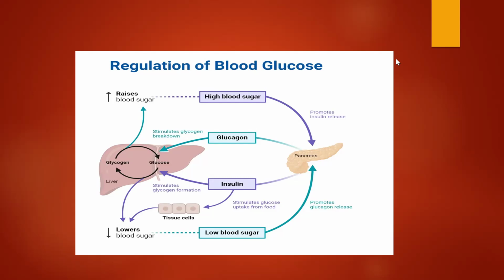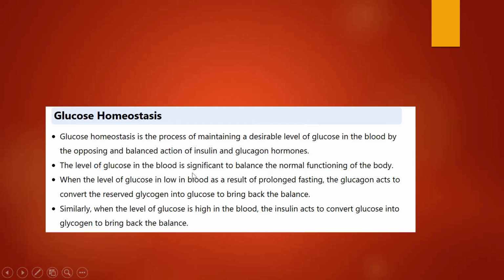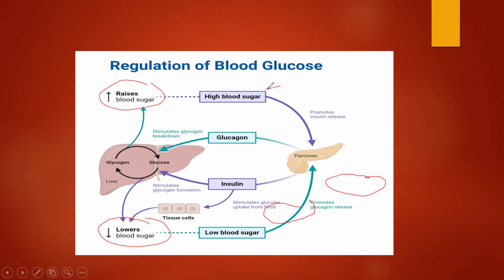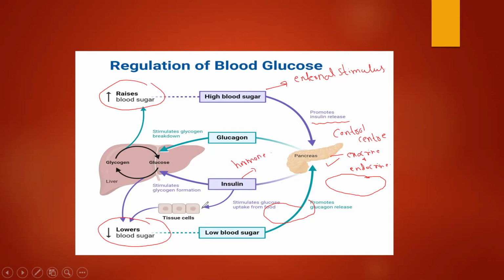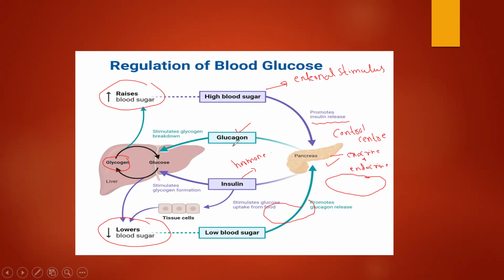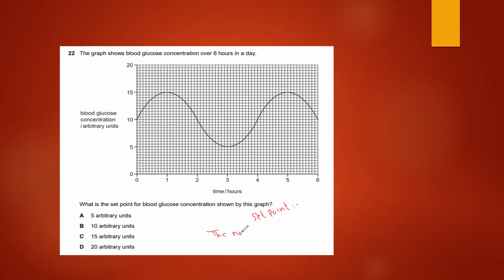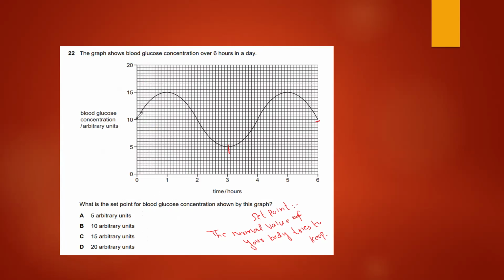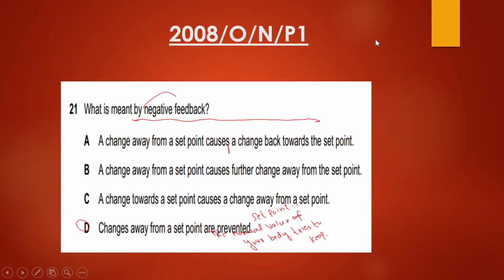OLEVEL Biology/ IGCSE; Homeostasis of glucose _ insuline& glucagon,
📚 O-Level Biology | Homeostasis: Glucose Concentration, Insulin & Glucagon

In this easy-to-understand O-Level Biology lecture, we explain homeostasis and the control of blood glucose concentration in a simple, exam-focused way.

🧬 In this video, you will learn: • What is homeostasis? • What is blood glucose concentration? • How insulin controls high blood glucose • How glucagon controls low blood glucose • The role of the pancreas • Negative feedback in glucose regulation • Important points for O-Level Biology exams

🎯 This lecture is useful for Cambridge O-Level Biology (5090) students preparing for exams, revision, and past-paper questions.

📖 Topic: Homeostasis – Control of Glucose Concentration
📌 Subject: O-Level Biology
📌 Syllabus: Cambridge 5090